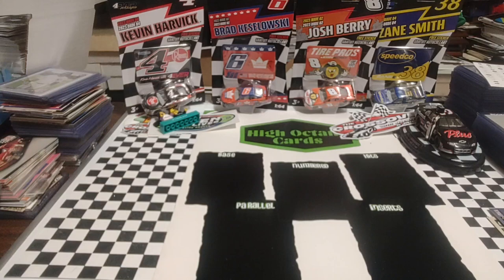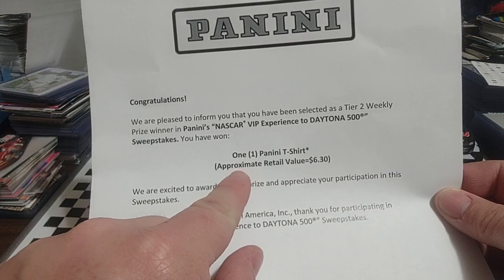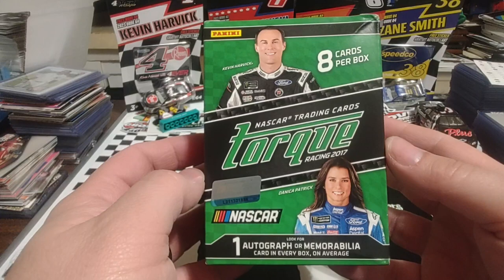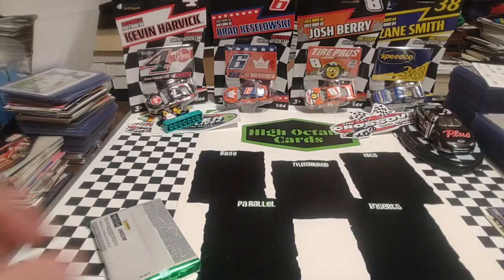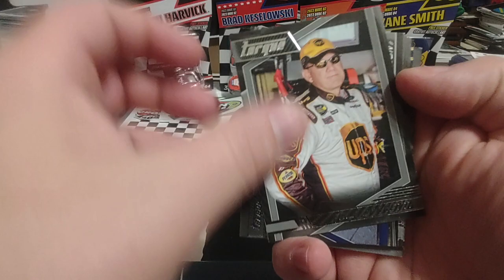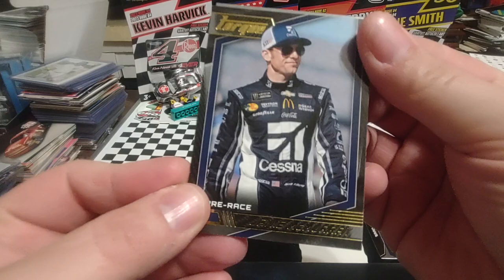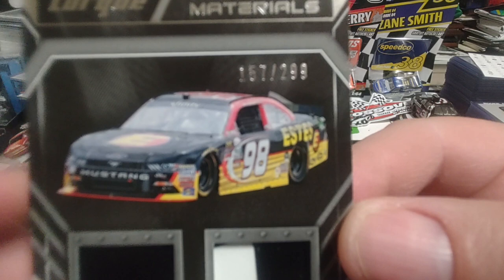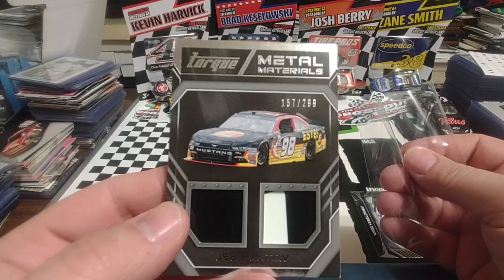Mail Day Panini Sweepstakes prize plus 2017 Torque Nascar racing blaster box rip